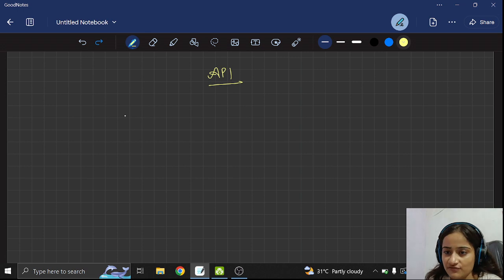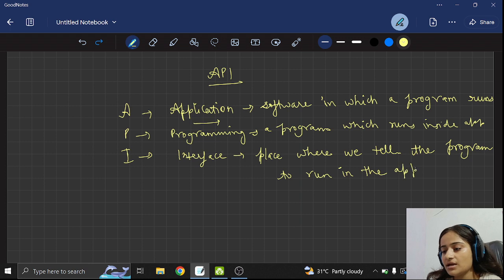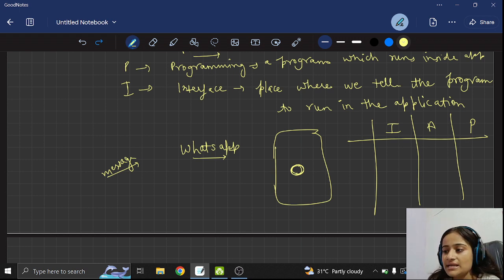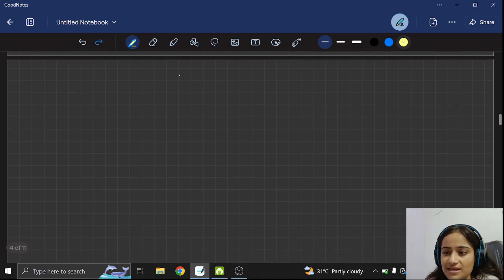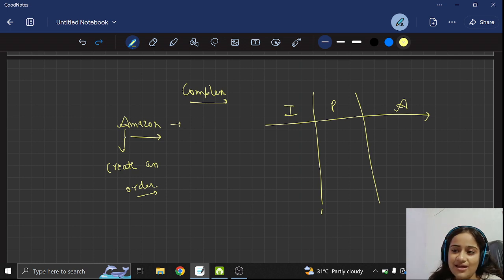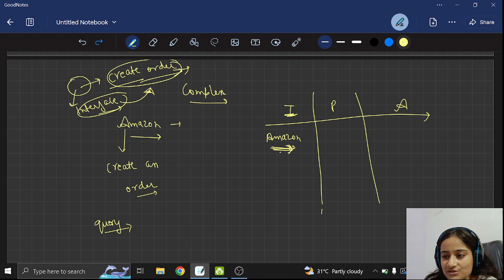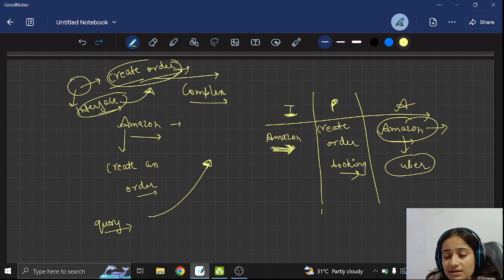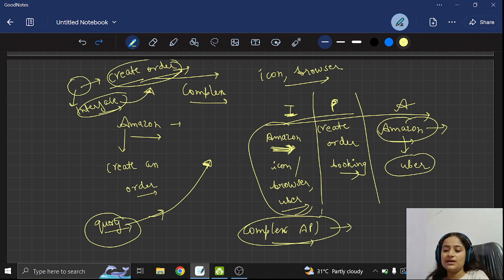What is an API?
In this Playlist we will learn about general terms which a computer science student hear everyday but doesn't know what exactly it is! like:

HTTP Parts
XML and JSON requests
SOAP VS REST
Different types of Apps
Authentication vs Authorization
OAuth
and more..